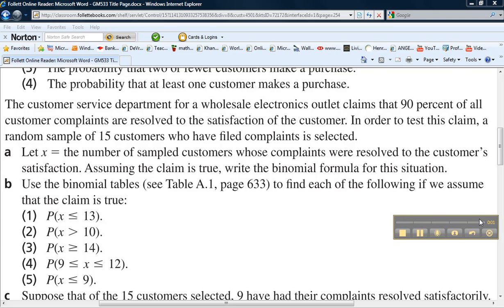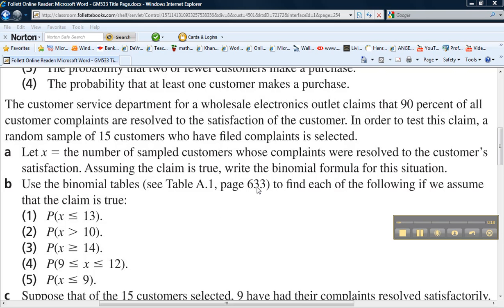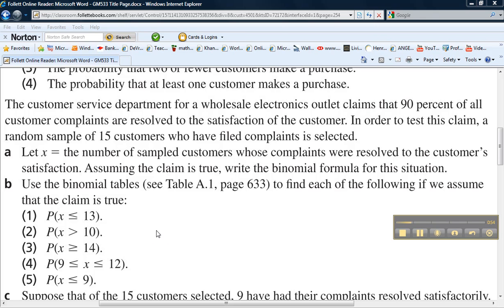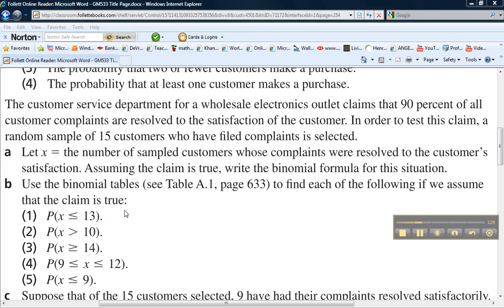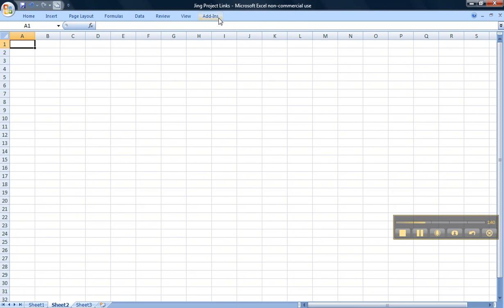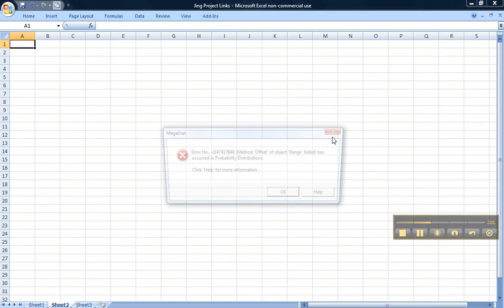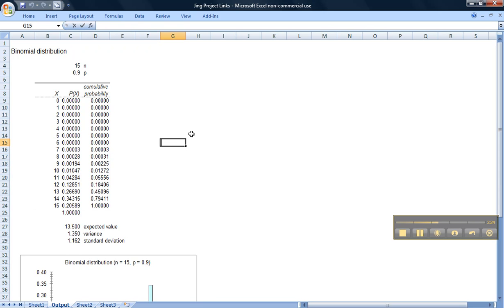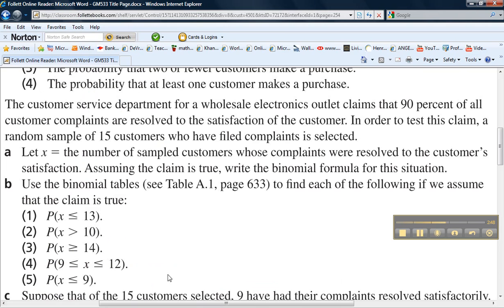GM533 exercise 5.25 part 4b